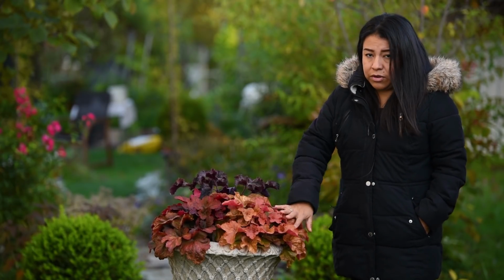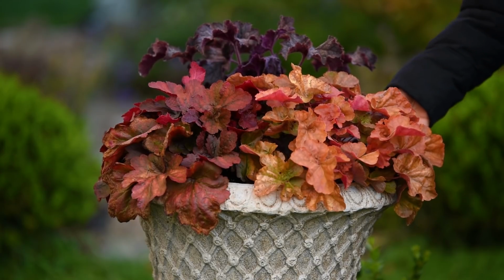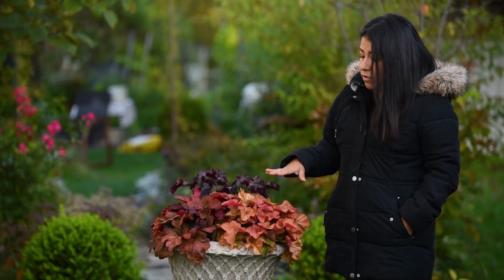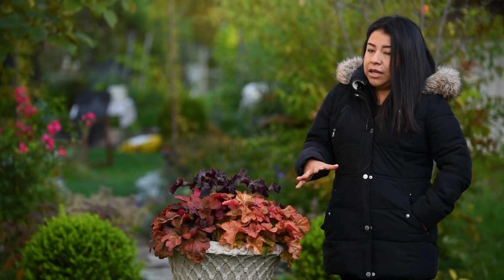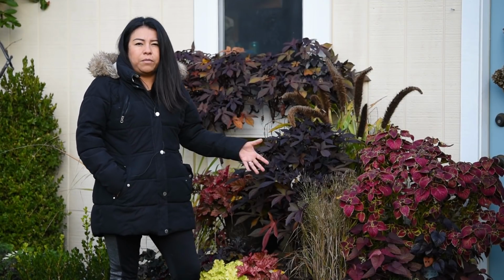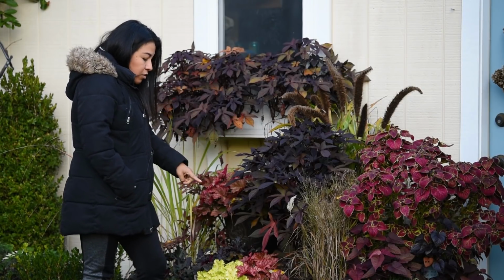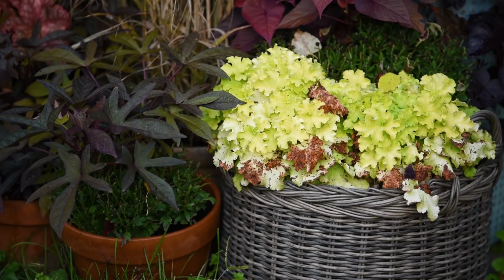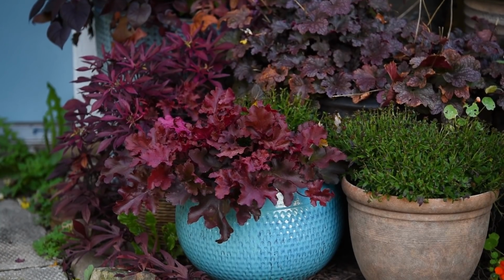Planting 21 Heucheras in my GARDEN 🌿 Soil & Margaritas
Today is the day that I move all my Heucheras / Cora Bells to their permanent home, I have been loving them in containers this year but it is time for them to grow in the ground to their max potential.

🌿🍂🌻 Do you grow Heucheras in your garden?
In case you want to know:
Edging tool
Yellow boots
Knee pad